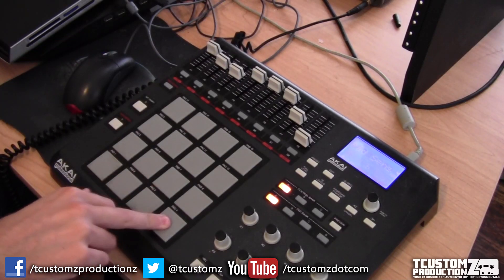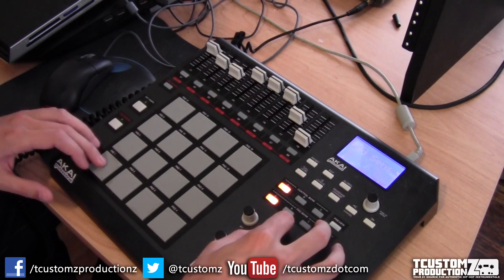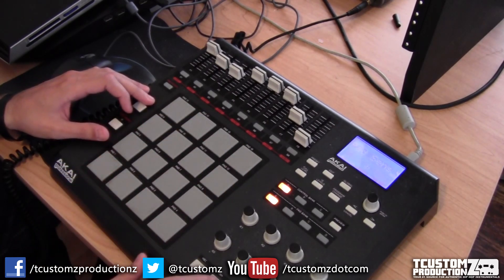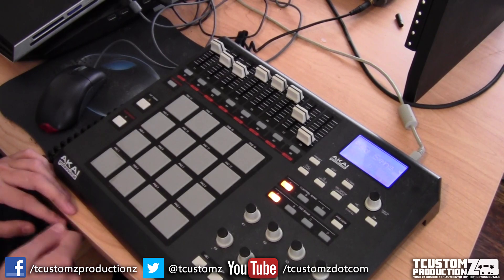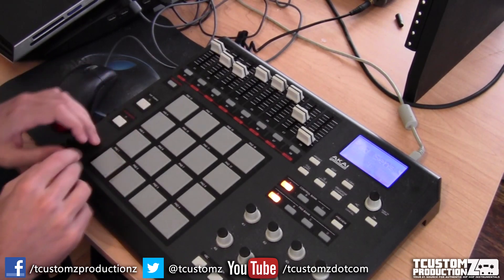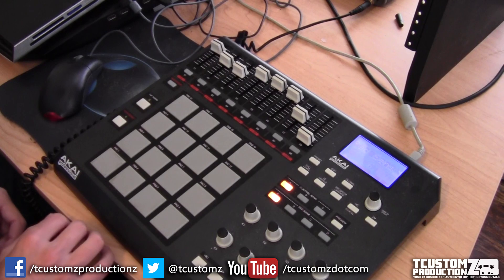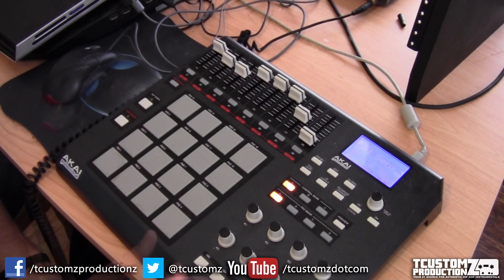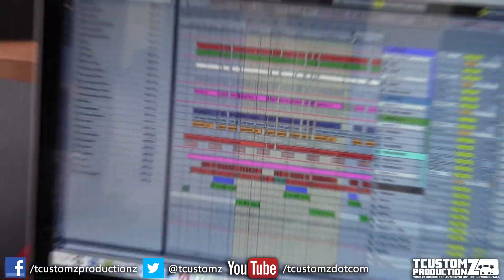Making of "The Answer": Sampling on MPD32 | Soul Sample Hip Hop Beat | TCustomz Productionz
The step-by-step process of creating soul-sampled Hip Hop instrumental "The Answer" on the Akai MPD32.